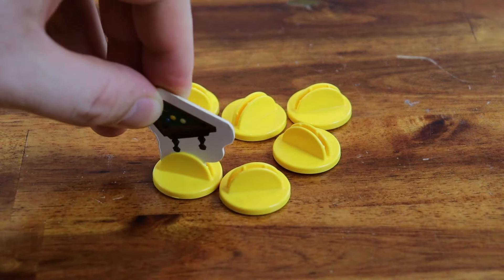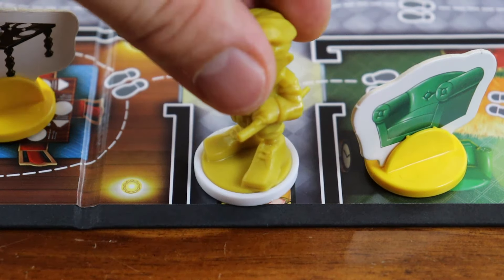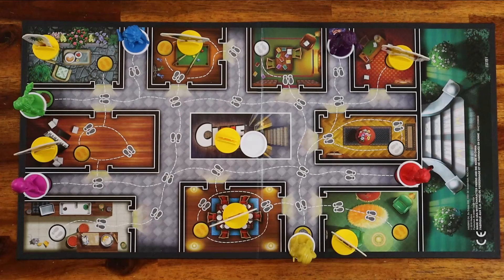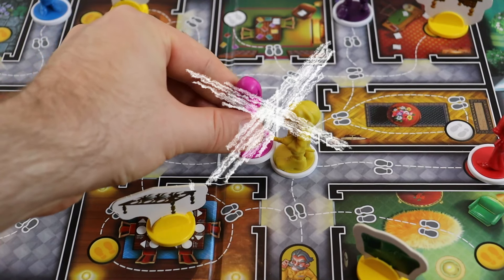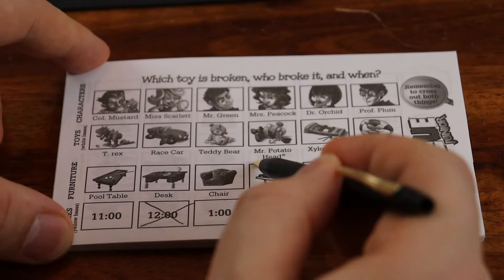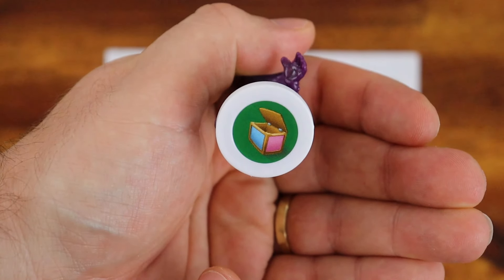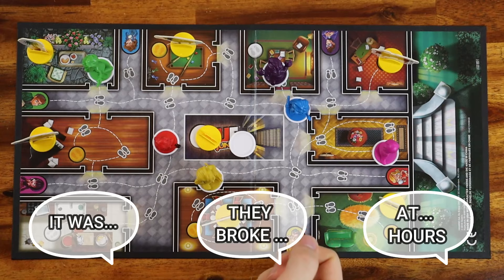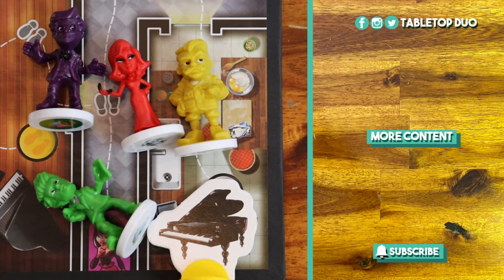How to Play Clue Junior - Cluedo Junior - Setup your game and rules in minutes!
Nick here from Tabletop Duo!
Today you will learn How to Play Clue Junior The Case of the Broken Toy, going through the basic Clue Junior setup first and then going through the Clue Junior rules.

You will learn all the rules for this family friendly version of cluedo!

The goal is to discover who broke the toy, at what time and which toy was broken!

Cluedo Junior The Case of The Broken Toy Rules
0:01 - Clue Junior Setup
0:43 - How to Play Clue Junior

Setup
Mix the yellow bases, then without peeking, put one facedown in the center of the board.
Stick a furniture token in each remaining yellow base without looking at the bottoms and place them in its appropriate room on the game board.
Shuffle the facedown white bases and, without looking, put one of them facedown in the center of the board.
Mix the other white bases and stick a character pawn into each one.
Place all the characters on their start spaces even if there arent six players.
Each player should now choose a character.
and then take a notepad sheet and a pencil.
keep the sheet contents hidden from other players.

The youngest player goes first.
on your turn, roll the dice.
If you roll yellow, secretly peek under any furniture token.
if you roll white, secretly peek under any character pawn.
And if you roll a number, move your character up to that many spaces.
When you move, you cannot land on other characters pawns nor end your move on the space where you started.
If you land on a yellow footprint, secretly peek under the furniture token in the room.
If you land on a white footprint, secretly peek under any character pawn.
and if you land on a black footprint nothing happens.
If you look under a yellow base, cross that furniture and the time under the base from your sheet.
If you look under a white base, cross out the toy you see.
And also the character, unless you find the toy chest.
Any crossed furniture, toy or character means they can’t be the one in the center of the table.
If you peek under a white base and you see the toy chest, it means that character is the one that broke the toy!
Mark a circle on your sheet. You know that character did it.
When you finish taking notes, your turn ends.
play goes to the next player on your left.
When you narrowed who broke the toy, which toy was broken and at what time, you are ready to make an accusation.
You can do this at any time on your turn.
Say the character name, the broken toy name and the time it was broken.
Secretly look undert the bases in the center of the board and under the character you are accusing
if you are right about the three, you win!
If you are wrong, you are out of the game.
Don’t tell anyone the solution.